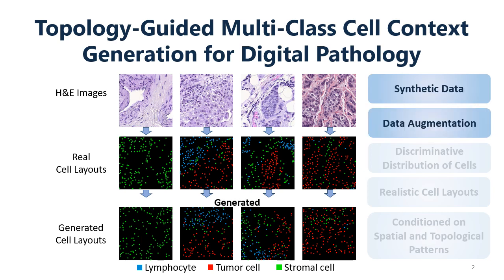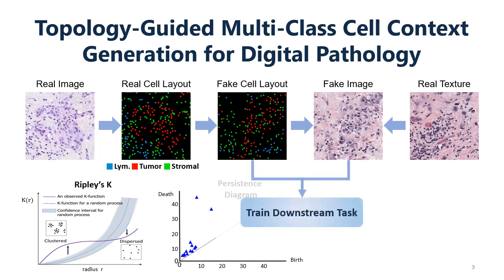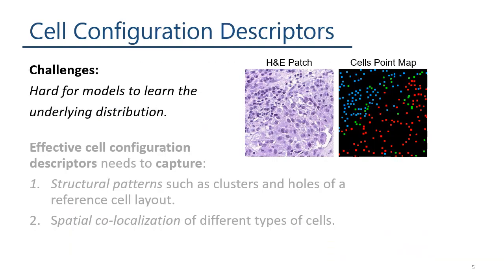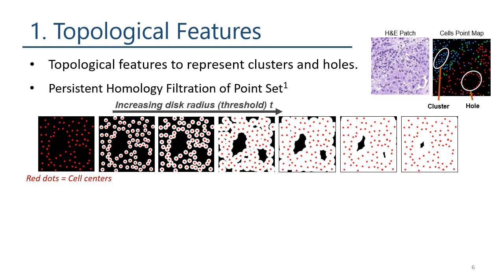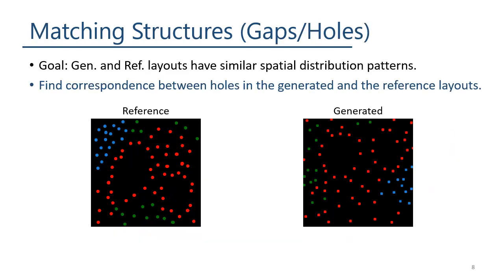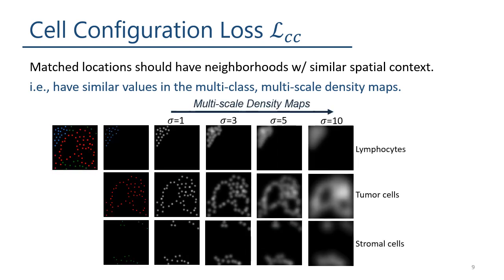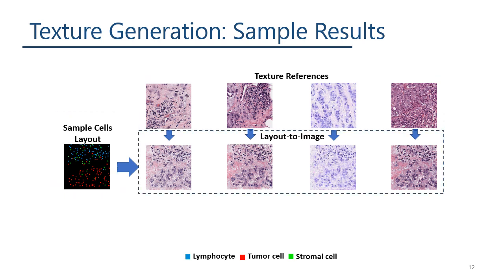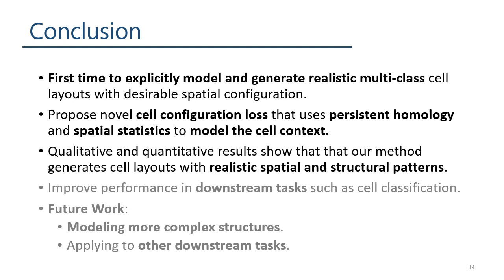Topology-Guided Multi-Class Cell Context Generation for Digital Pathology - CVPR 2023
Paper abstract:
In digital pathology, the spatial context of cells is important for cell classification, cancer diagnosis and prognosis. To model such complex cell context, however, is challenging. Cells form different mixtures, lineages, clusters and holes. To model such structural patterns in a learnable fashion, we introduce several mathematical tools from spatial statistics and topological data analysis. We incorporate such structural descriptors into a deep generative model as both conditional inputs and a differentiable loss. This way, we are able to generate high quality multi-class cell layouts for the first time. We show that the topology-rich cell layouts can be used for data augmentation and improve the performance of downstream tasks such as cell classification.